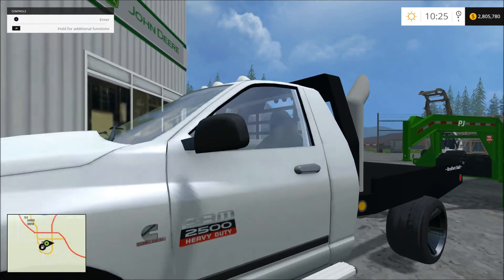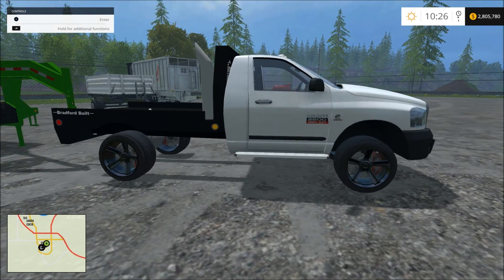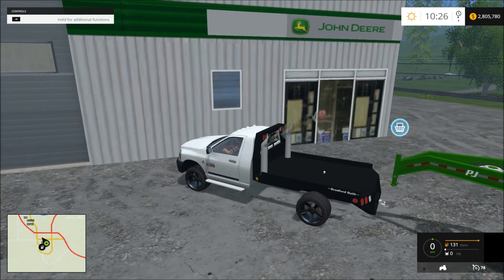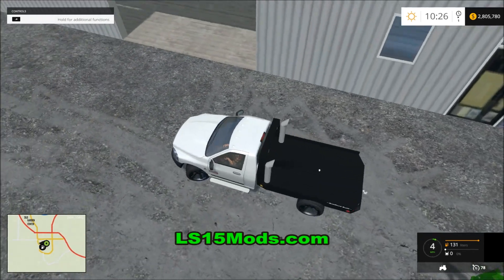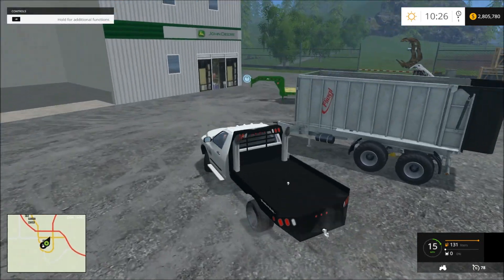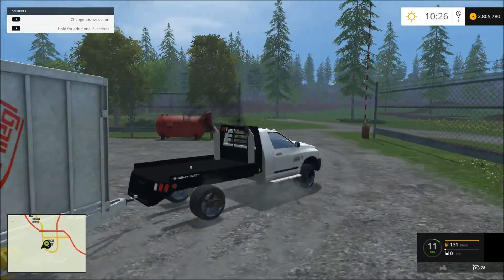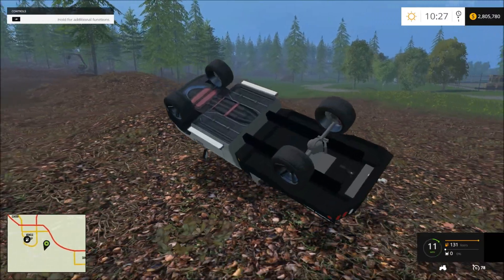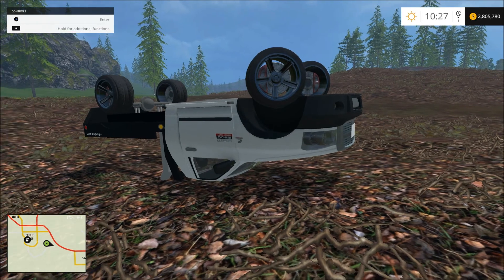Farming simulator 2015 PIQUP FLATBED WITH STACKS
This truck still needs work.

Mod

PIQUP FLATBED WITH STACKS

Credits: Trucker429